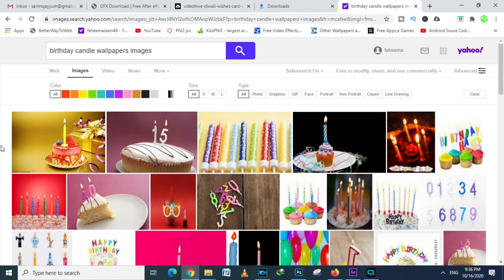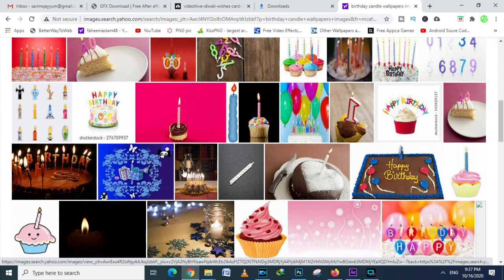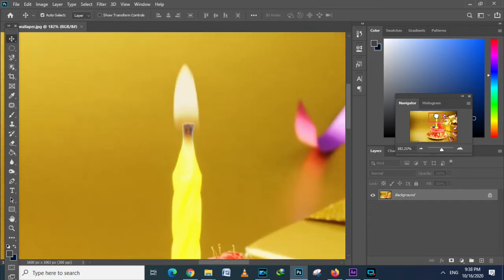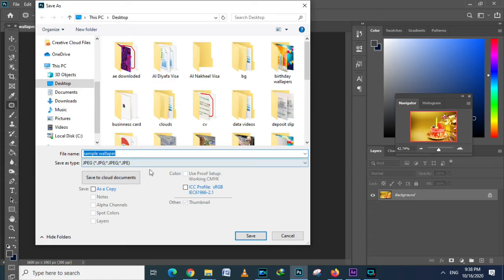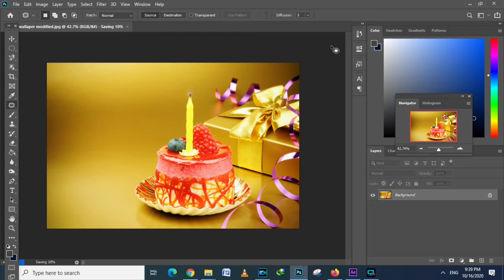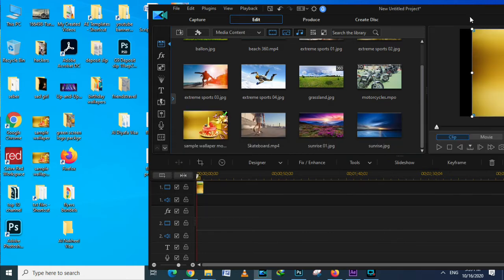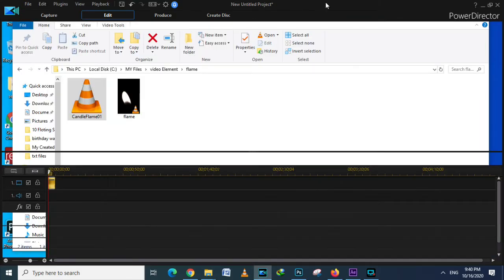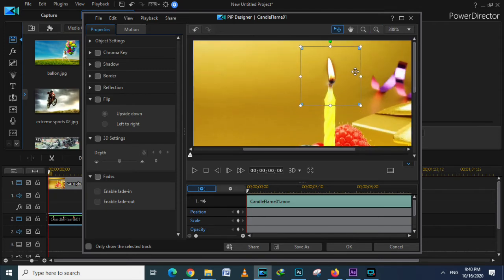How to Make a Happy Birthday Video From Still Image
How to make birthday video from still images using alpha channel Candle.

How to use green screen effect in power director

Check Out Playlist for Free and Non Copyright Green Screen Effects.

★★★How to edit green screen using Cyberlink PowerDirector ★★

The tutorial will show you how it is easy to use Power Director chroma key effect
using any background, motion loop, or virtual reality set for your  home movies, short films, and videos.

Steps to create footage using "Chroma Key" option in Cyberlink PowerDirector .

First of all create a new project on Cyberlink PowerDirector .
1. Now import free green screen video in project library and the Video/ Picture you want to edit.

A- You have to place your desired video/ Picture in 1st frame.

B- Add the green screen footage to your timeline in 2nd Frame.

2. Double click on the 2nd frame (green screen footage) Go to the Chroma Key option and enable it. Then Remove the green screen with the help of color picker.

3. Now use the setting choice to select however aggressive the result works.

So, I hope you have a great idea of how to use green screen footage in Cyberlink PowerDirector

Regards,